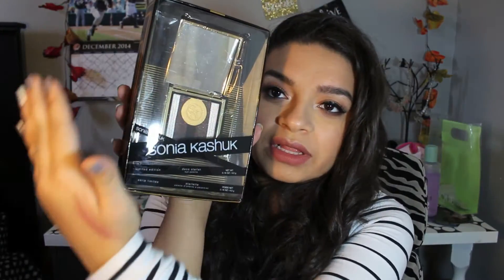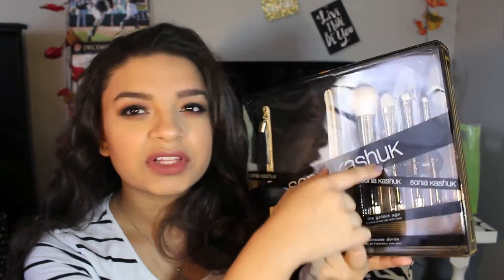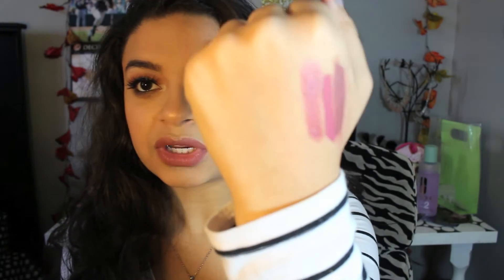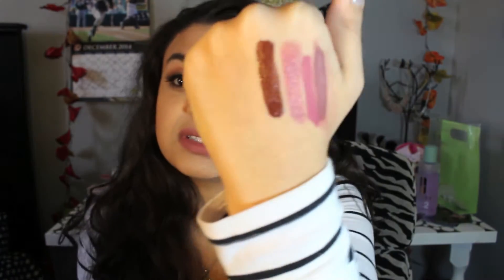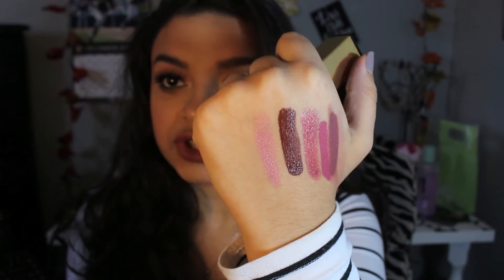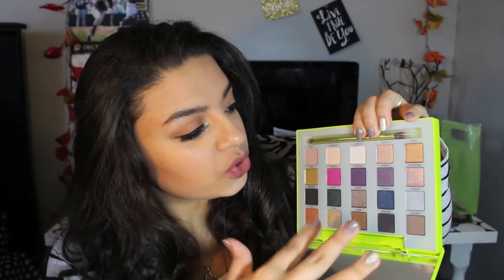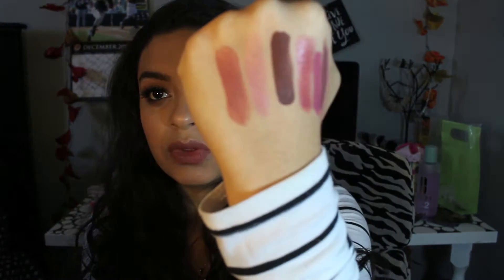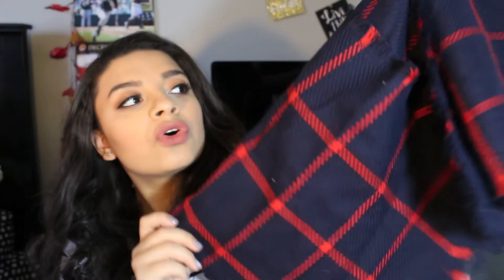What I Got For Christmas 2014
Hey Guys,

I hope everyone has the most amazing Christmas!

I will be doing so many videos within the next week, since I have new toys to play around with and I have so much free time now!

Don't forget to let know what you guys got this Christmas in the comments